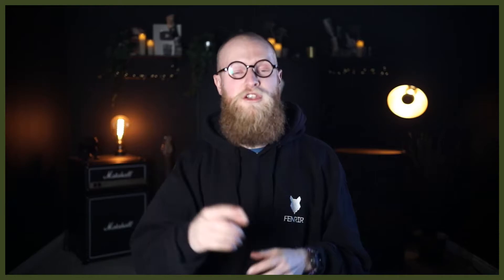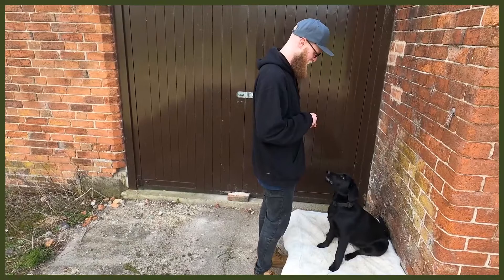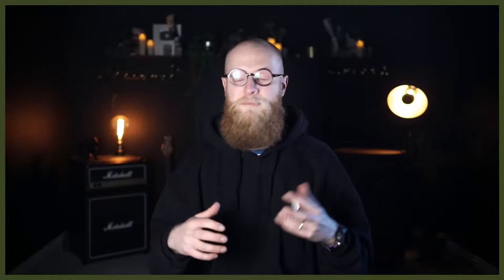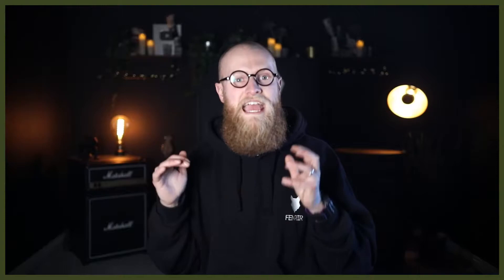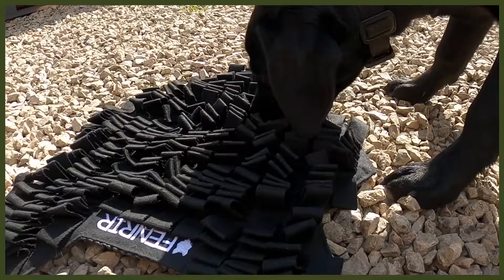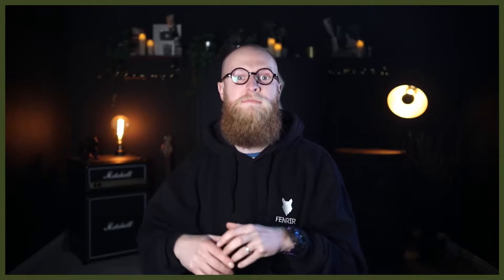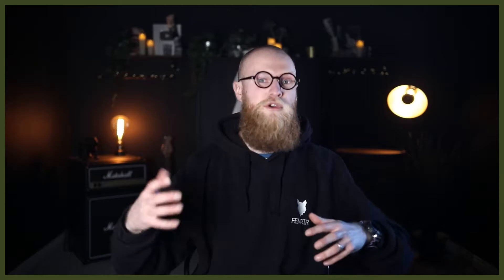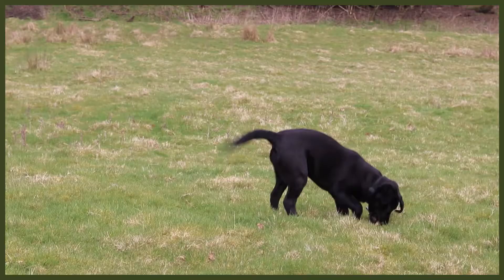3 Tips To Tire Out Your BERNESE MOUNTAIN DOG Puppy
3 Tips To Tire Out Your BERNESE MOUNTAIN DOG Puppy. Solve Your Dogs Boredom, Destructive Behaviour and Anxiety in your dog by tiring them out

OUR PRODUCTS:
Fenrir Ragnar Harness